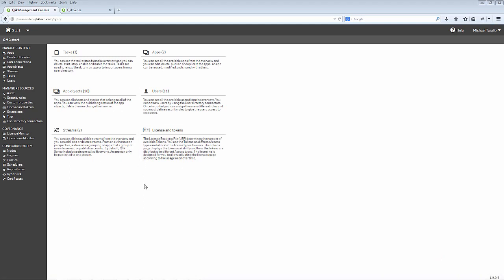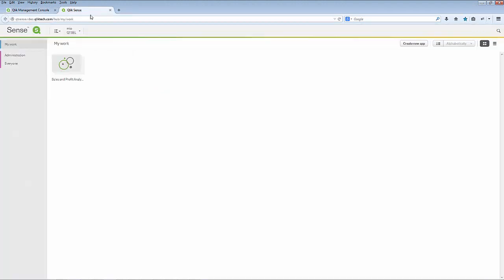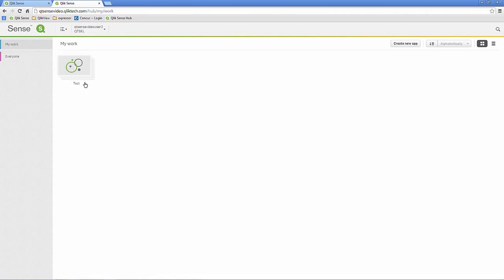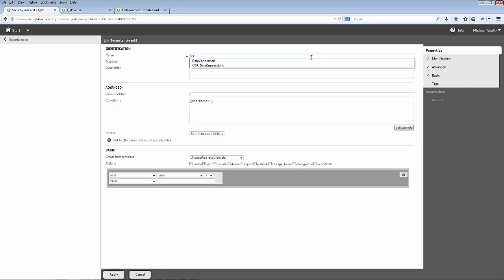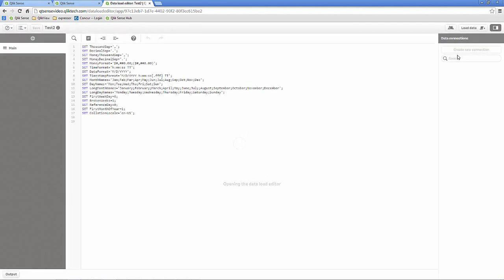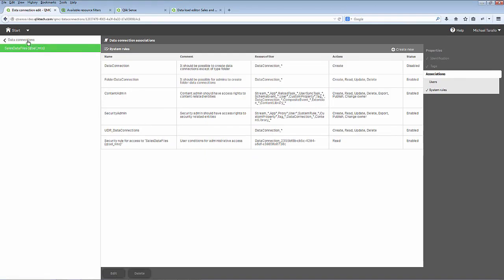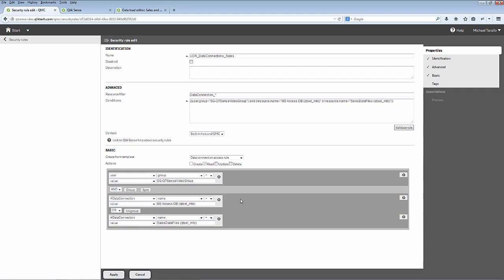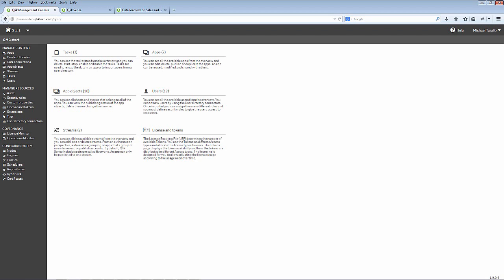Qlik Sense Platform – Securing and Sharing Data Connections